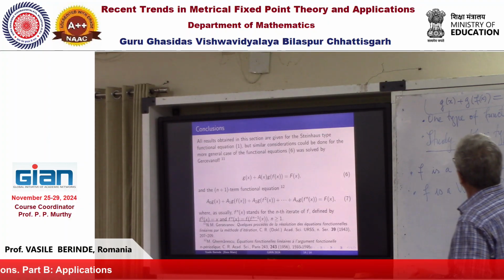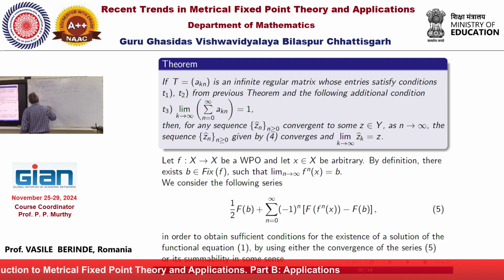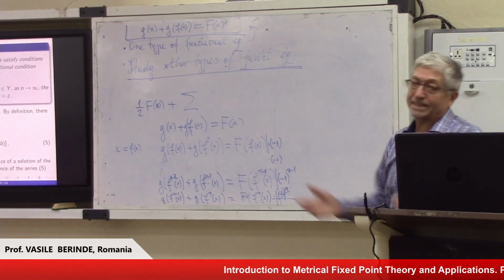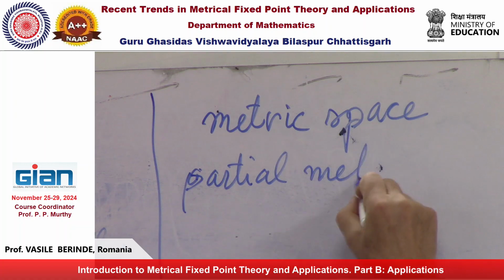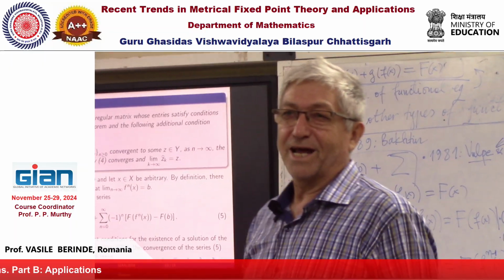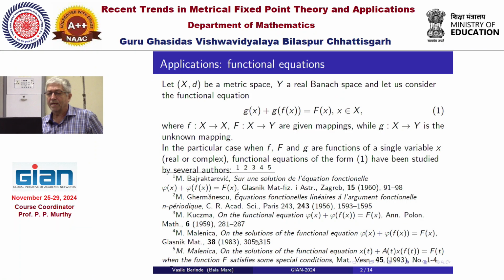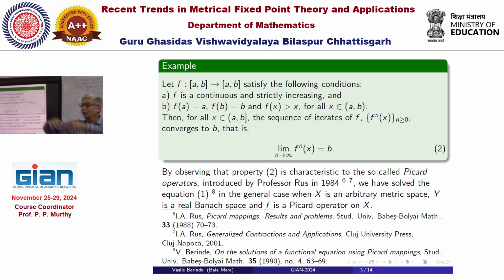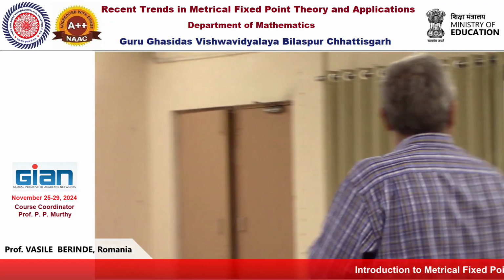L06 Introduction to Metrical Fixed Point Theory and Applications Part:B